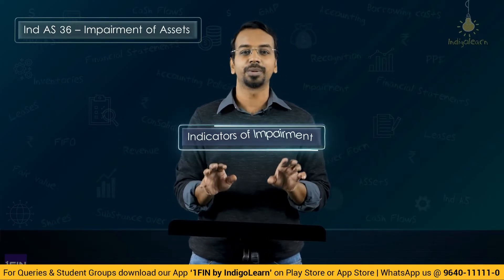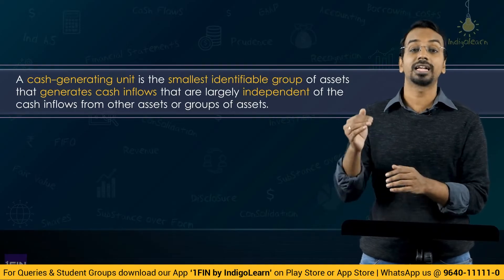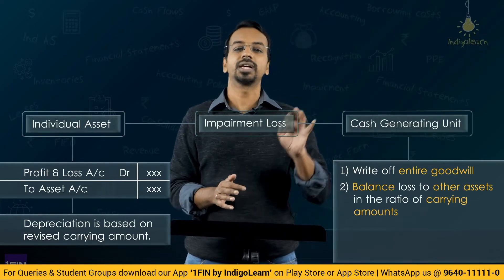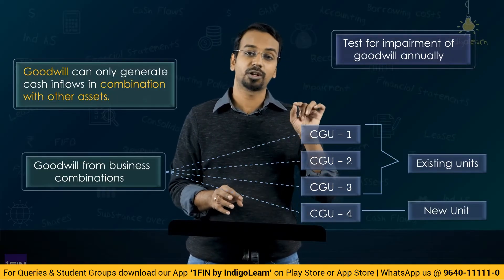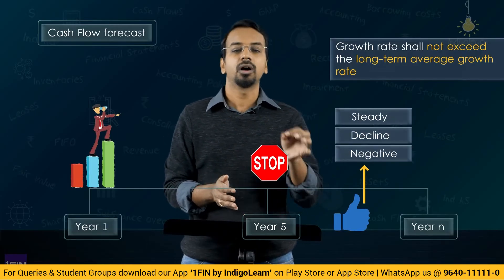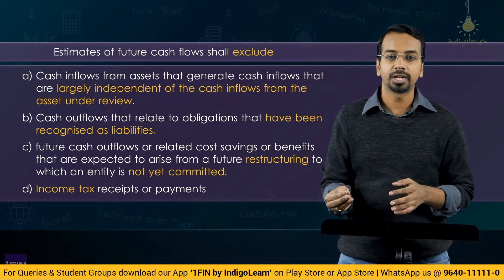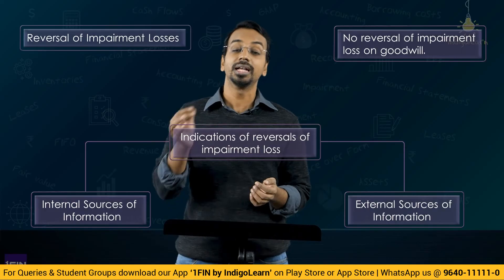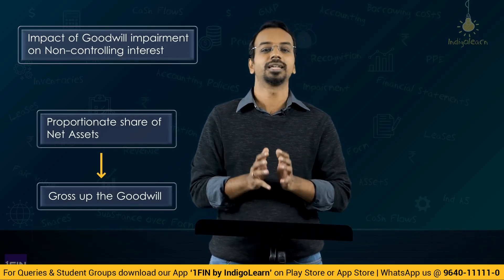CA Final | Ind AS 36 - Impairment of Assets | Revise in 10 Minutes | CA Suraj Lakhotia